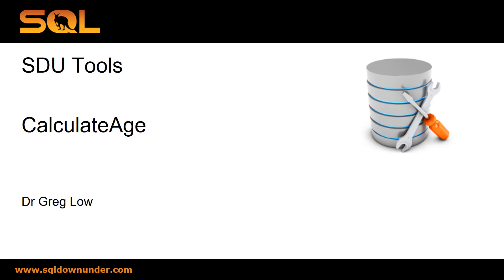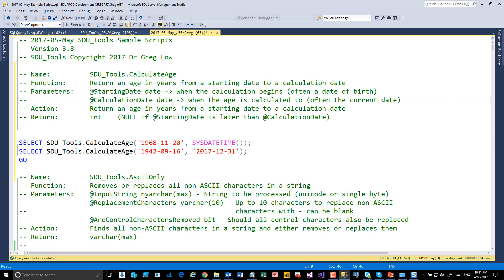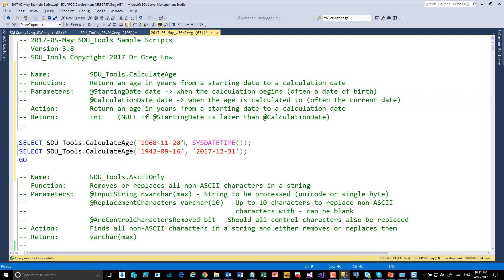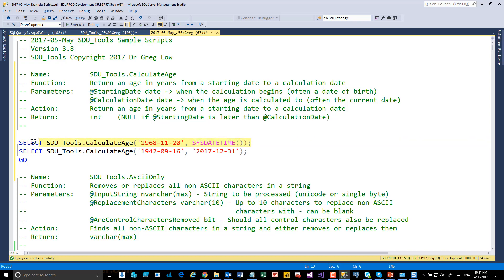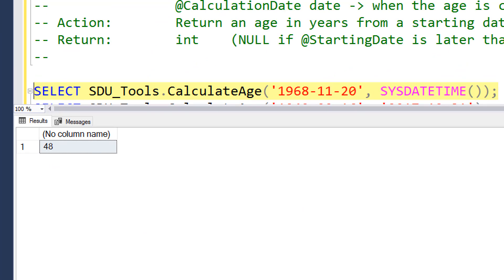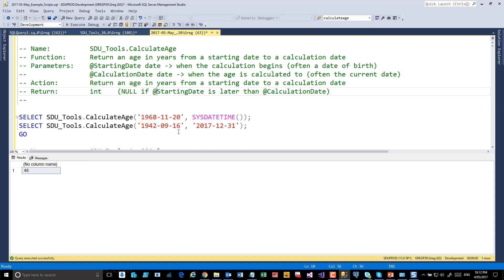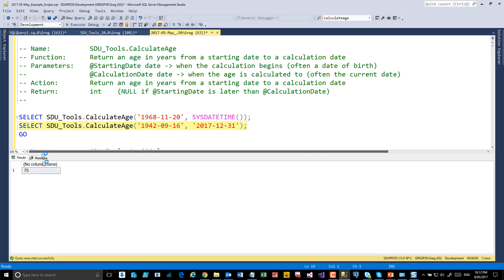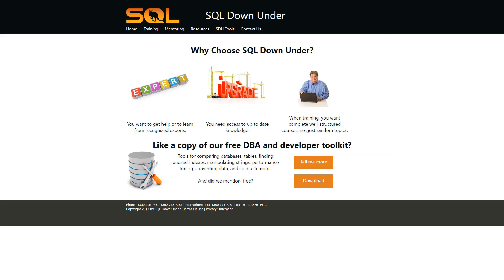SDU Tools 42 Calculate Age in T-SQL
SDU Tools are free tools for SQL Server developers and DBAs. This tool is a simple one that calculates the age of a person or item up to either the current date or to any date.